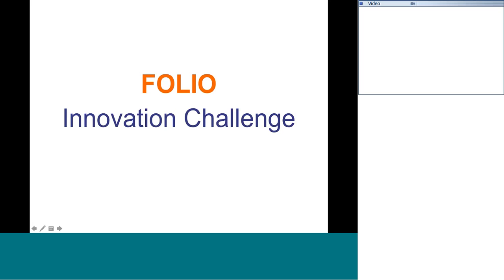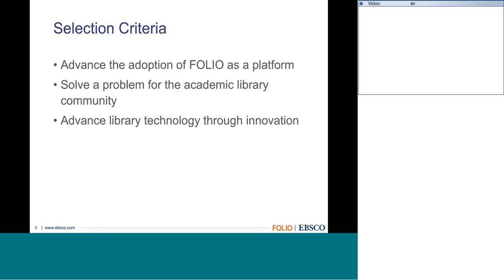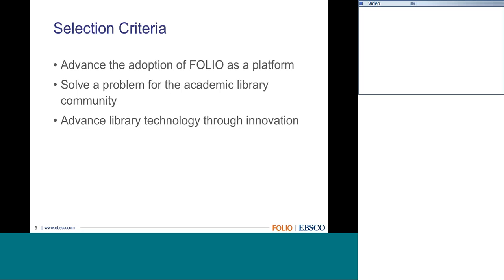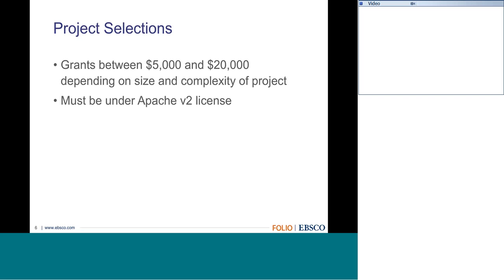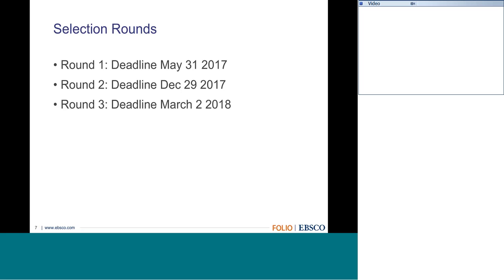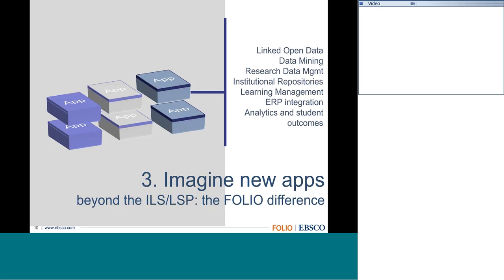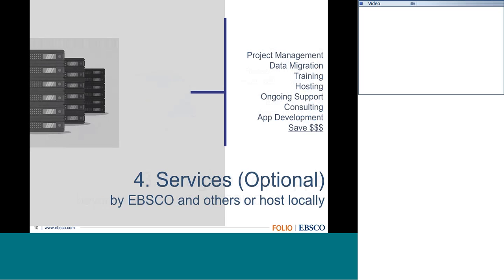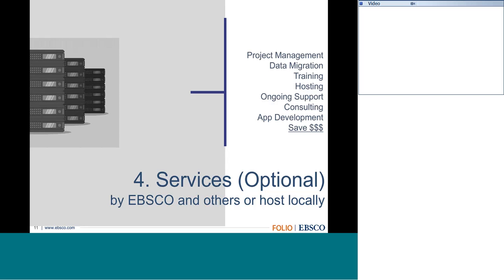FOLIOForums - 2017-05-24 - FOLIO Innovation Challenge and FOLIO Services from EBSCO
This past March, EBSCO announced the FOLIO Innovation Challenge, a program that will award grants between $5,000 and $20,000 to libraries based on the innovative solutions they propose that advance technology for libraries. There are three rounds for this program with deadlines in May, 2017, December, 2017, and March, 2018. EBSCO is providing the primary funding for the development of FOLIO and is looking forward to giving back to libraries and helping to further support innovation with this program. EBSCO is continuing to help support the growth of the FOLIO community through other programs and service offerings to help make it easier for libraries to adopt FOLIO.

In this session Andrew Nagy, Director of Software-as-a-Service Innovation at EBSCO, will walk through the details of the Innovation Challenge program as well as how EBSCO is building out programs to help make it easier for libraries to adopt FOLIO.

SPEAKERS

    Andrew Nagy, Director of Software-as-a-Service Innovation, EBSCO
    Peter Murray, Index Data

Please use the hashtag FOLIOforum on social media for these events.